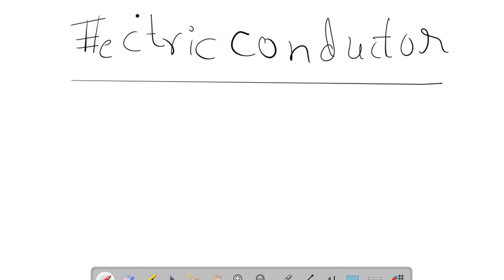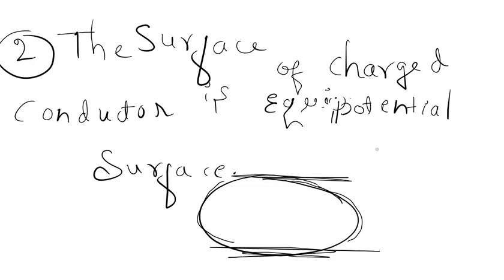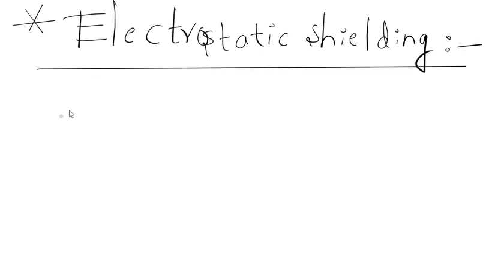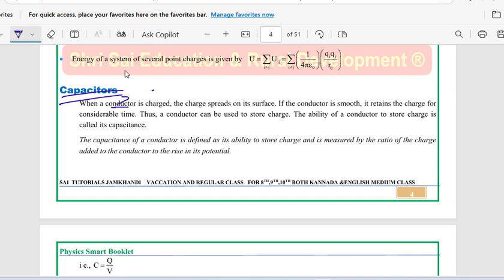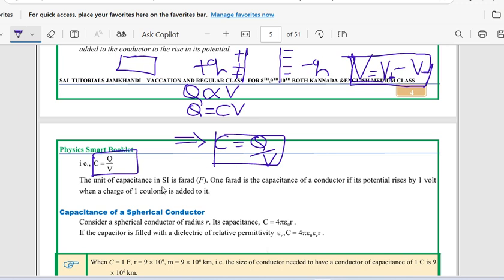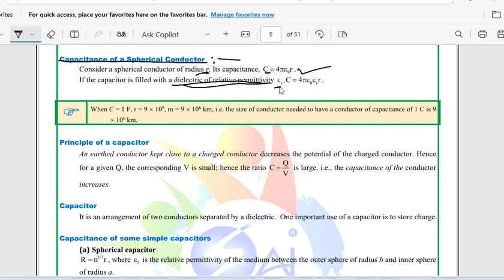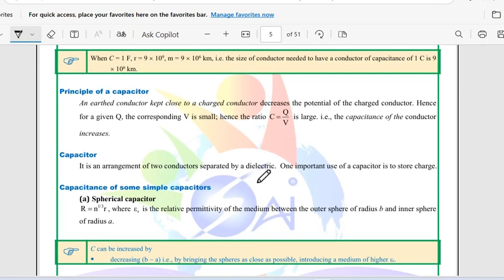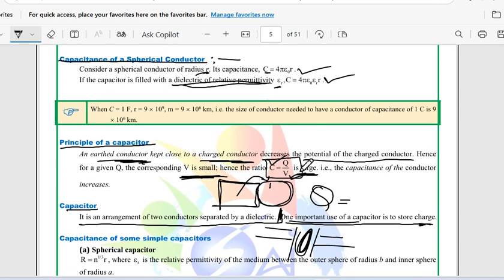potential and capacitance part-4